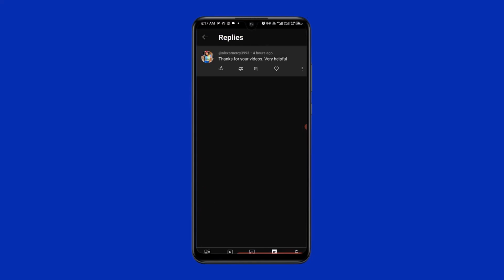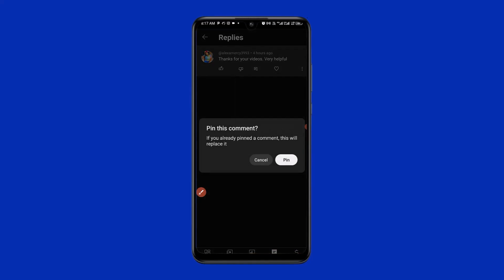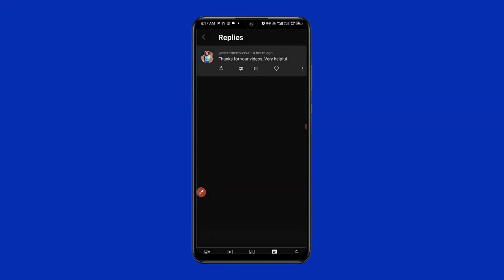How to Pin Comments on YouTube on mobile - Super Easy!!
Hey everyone! In today's video, I'm going to show you exactly how to pin comments on YouTube using your mobile device. Whether you're using an iPhone or an Android, this step-by-step tutorial will guide you through the process quickly and easily. 📱✨

What's in this video:
1. Introduction - Why pinning comments is useful. 🗣
2. Step-by-Step Guide - Detailed instructions for both iPhone and Android users. 📲
3. Tips & Tricks - Best practices for pinning comments to engage with your audience. 💡

Why Pin Comments?
Pinning comments can highlight important information, showcase fan appreciation, or bring attention to specific messages you want your audience to see first. It's a fantastic way to engage with your viewers and keep your community active. 👍

Pro Tips:
- Choose comments that add value or spark positive conversations.
- Regularly update your pinned comment to keep the content fresh.
- Use your pinned comment to ask questions or encourage viewers to engage.